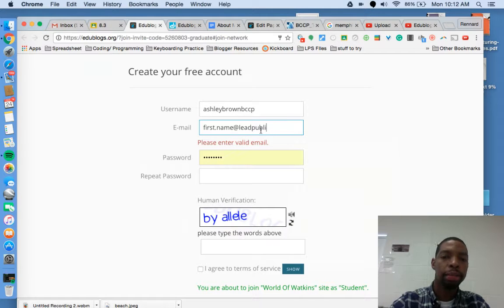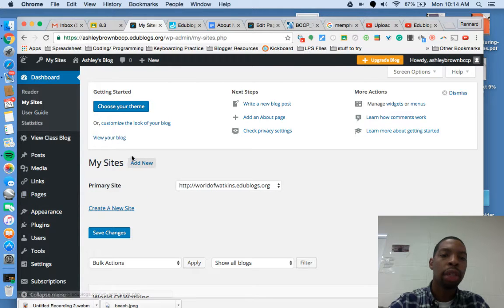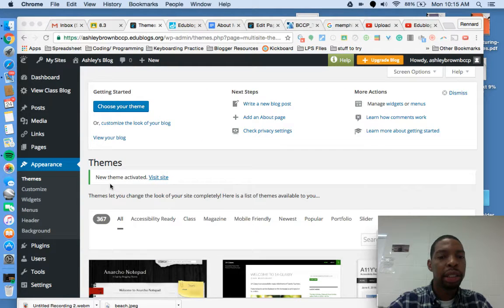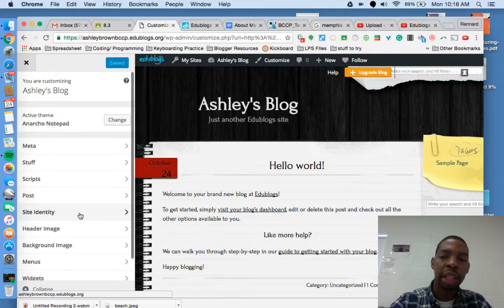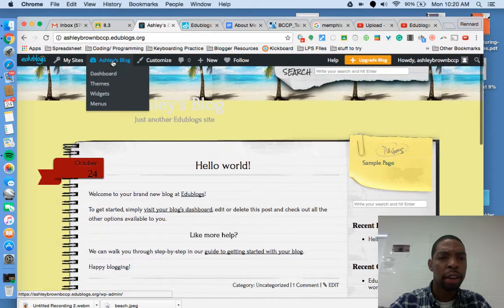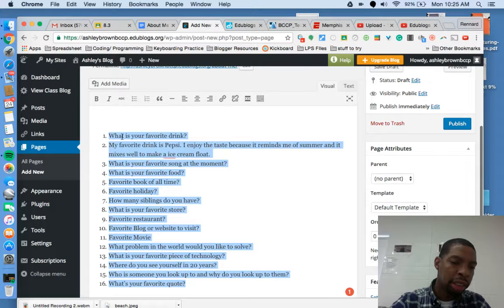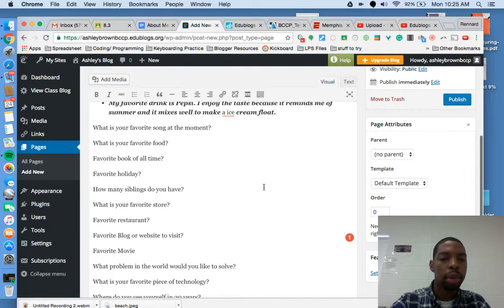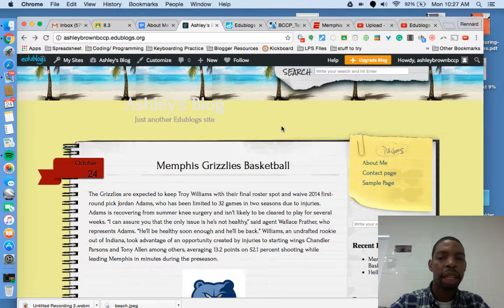How To Create Your Blog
Students will create and register their blog account with edublogs